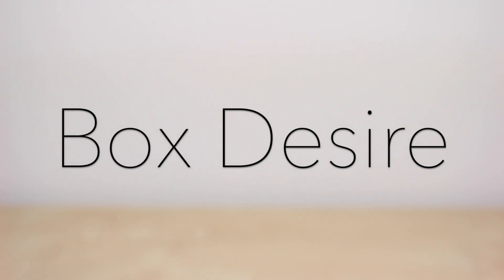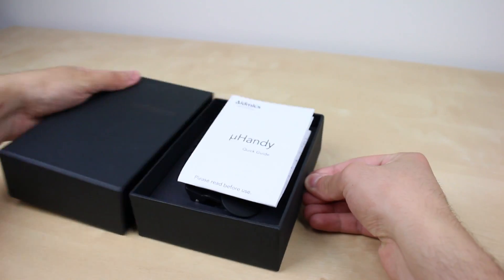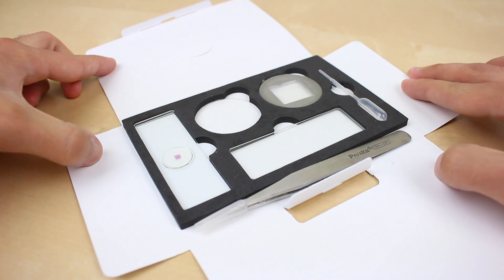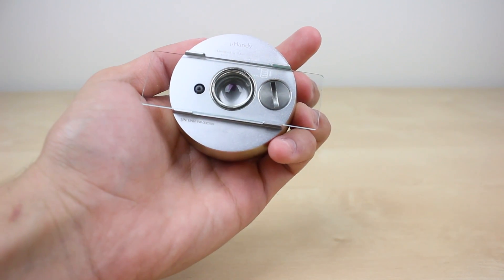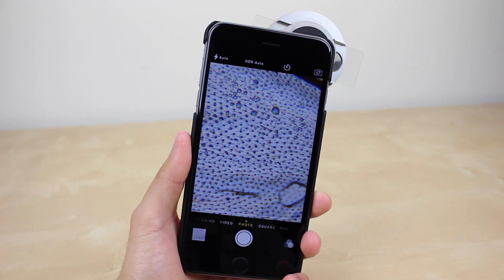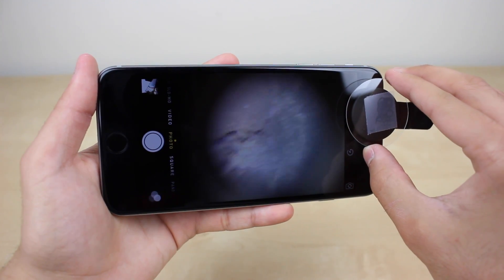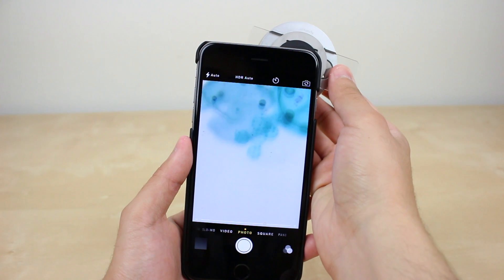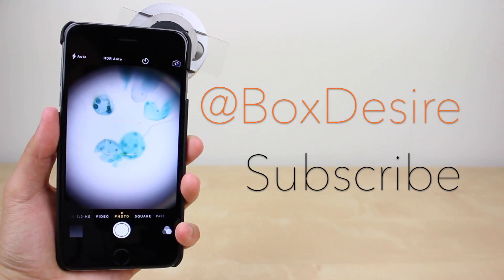Turn Your Smartphone Into a Microscope! - uHandy (Unboxing)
Turn your smartphone or tablet into a digital microscope with the uHandy by Admics Biotechnology! An incredible device that turns your Android or iPhone into a very unique experience!

BACKGROUND MUSIC ATTRIBUTION:
Tuesday Session - Bealeg (soundcloud)